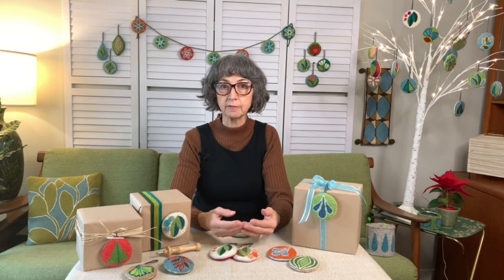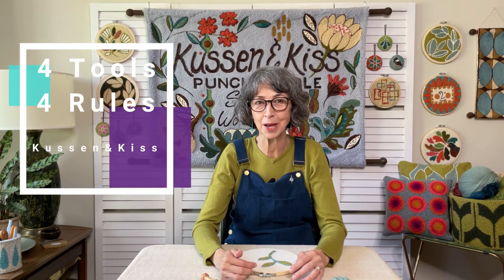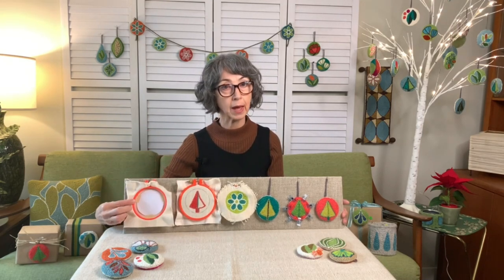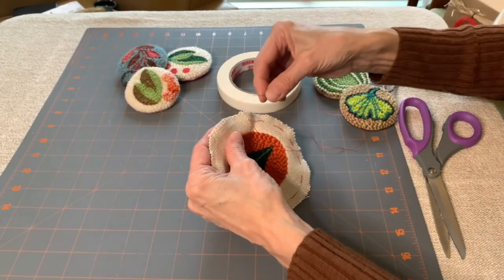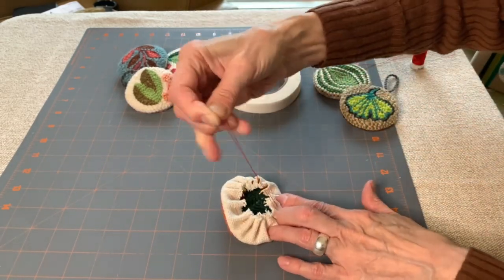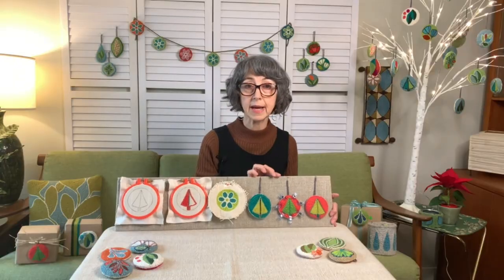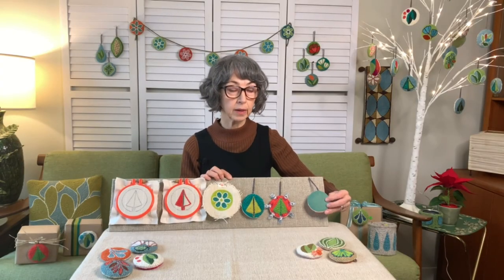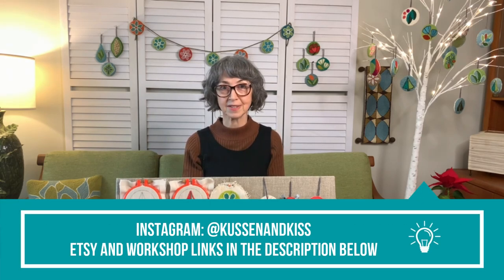Punch Needle Baubles - mini projects that make great ornaments and decorations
The method shown in this video uses "cinching" to gather up the round hem before sewing on a felt backing with a whip stitch. It's a tidy, professional looking finish you'll be proud of. Punch Needle Baubles can be used as Christmas decorations, garlands, key chains, brooches or little gems of re-useable joy to top a special gift!
Baubles are fun to make - and quick once you get the hang of it! Plus they're a great way to use small pieces of Monks Cloth leftover from larger projects.